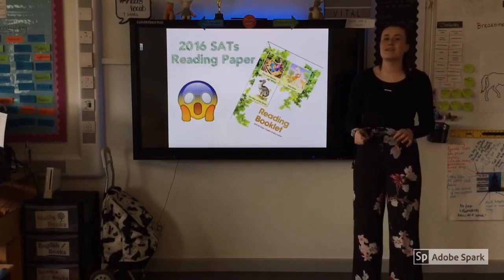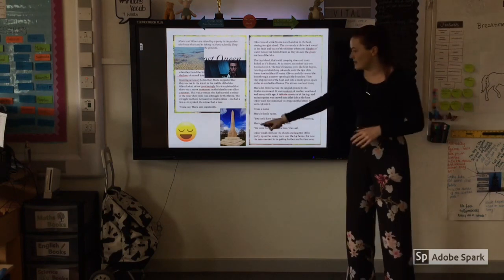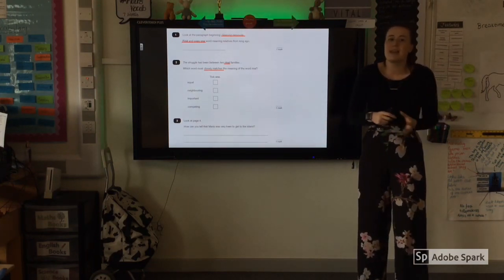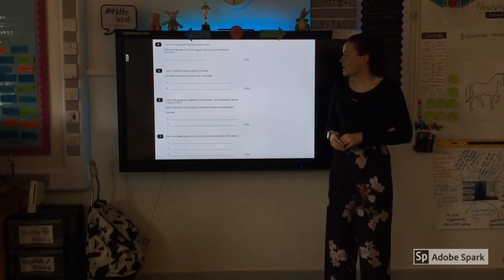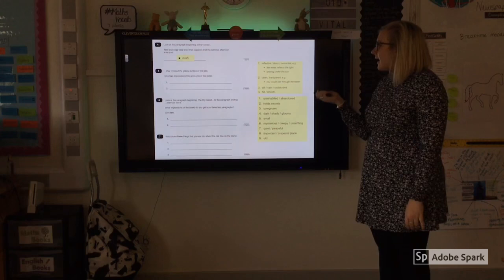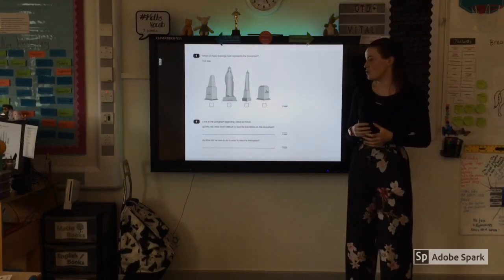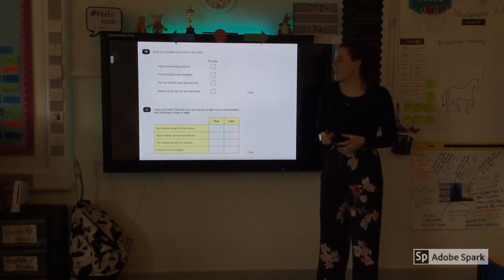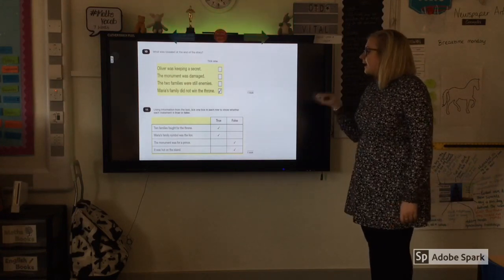Miss Q and Miss S tackle the 2016 reading paper!!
Hey guys, here is a video where we break down the first text and questions in the 2016 reading paper! Make sure you have the questions in front of you to have a go at while watching!! Good luck! :)